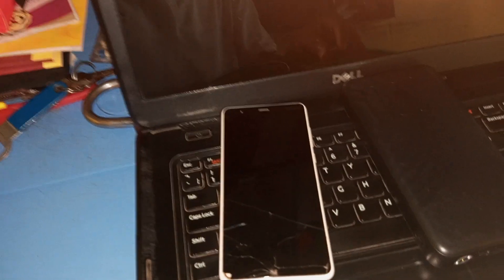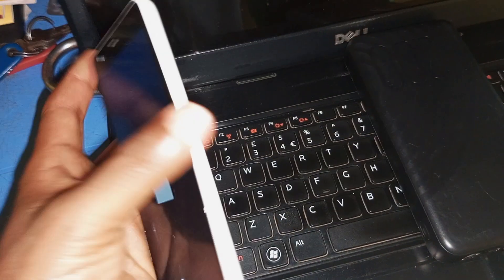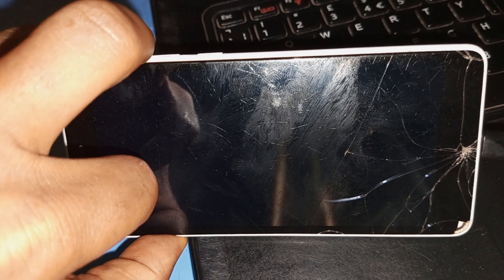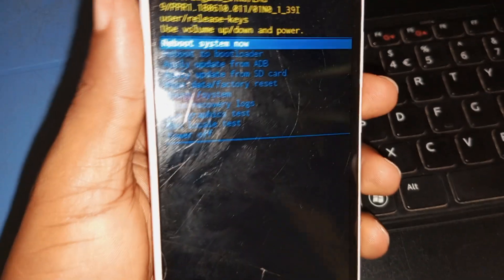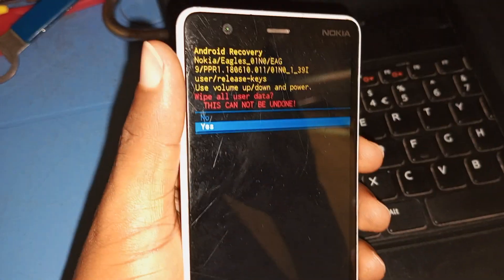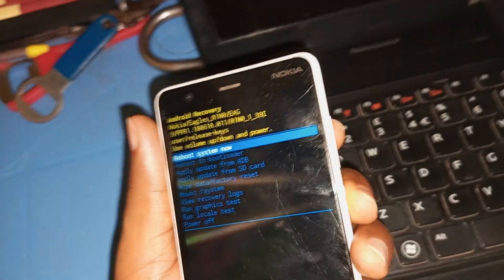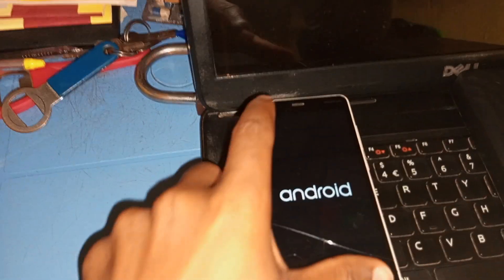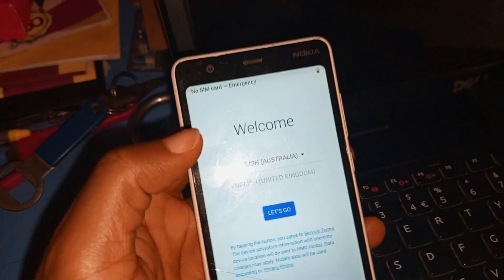How To Hard Reset Nokia 3.1 Plus | Factory Reset Nokia Cricket With Keys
How To Unlock Hard Reset Nokia | How To Hard Reset Nokia 3.1 Plus | Unlock Nokia 3.1 Plus Android Phone | How To Factory Reset Nokia Cricket With This Keys

To hard reset Nokia android phones, unlock, remove FRP bypass, remove password, finger print removal, pattern unlock on Nokia 3.1 Plus (Nokia Cricket) android phone carefully follow this video